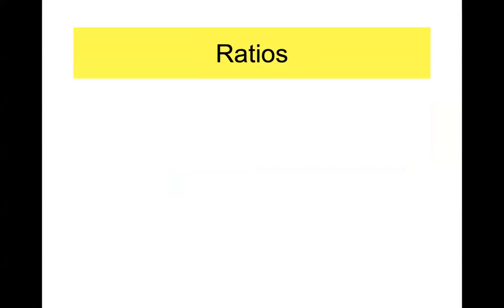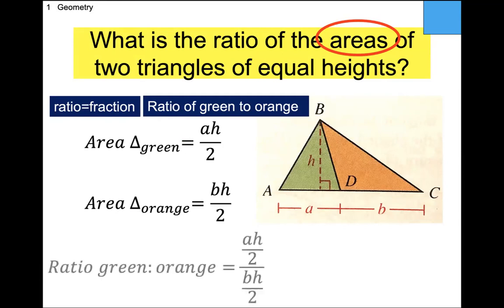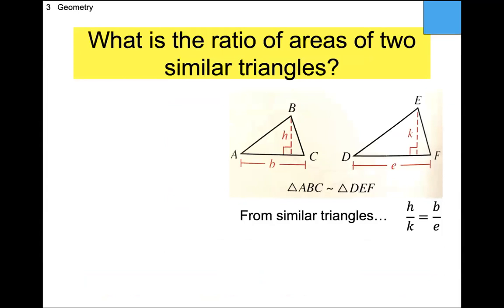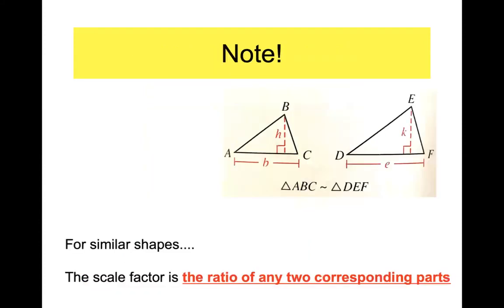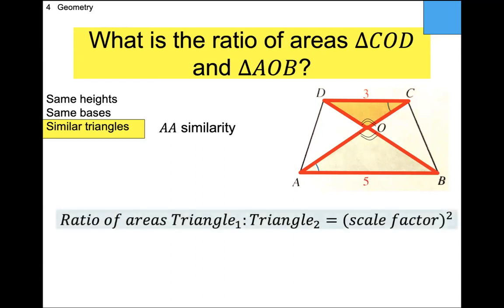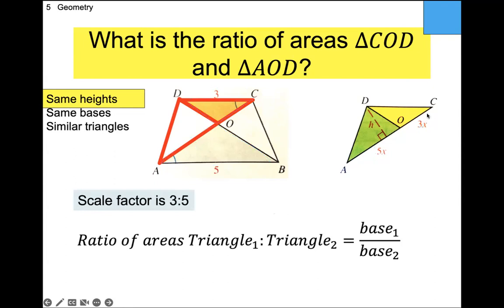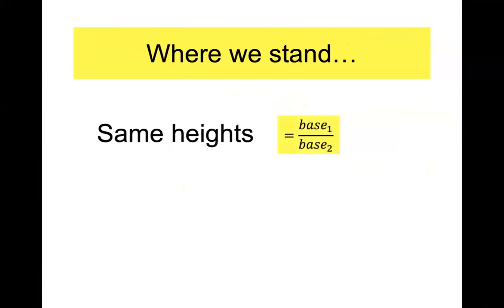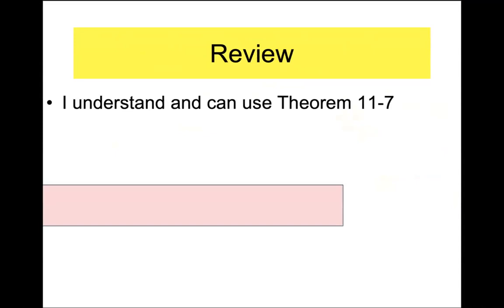KR Geo Lesson 11.7